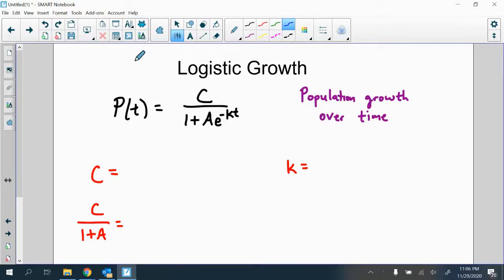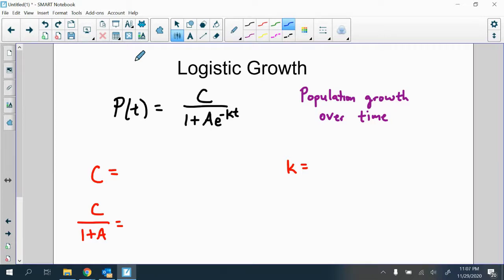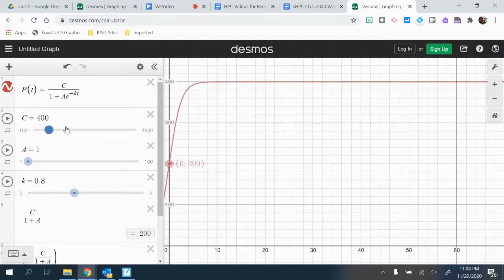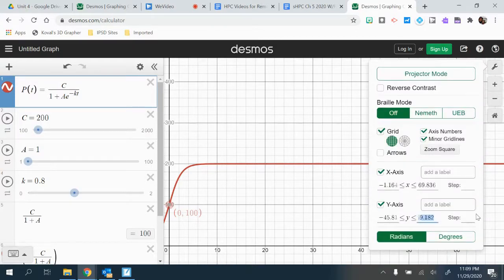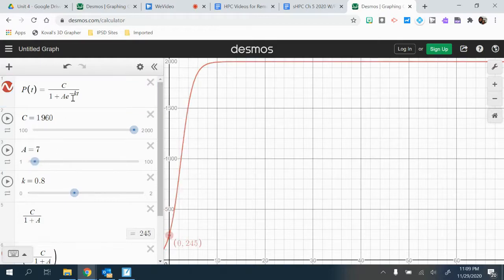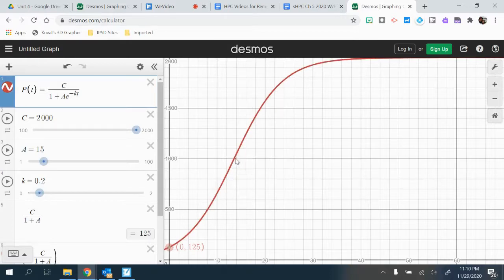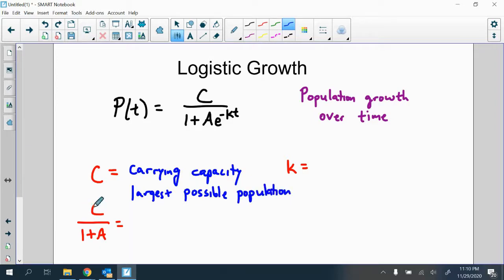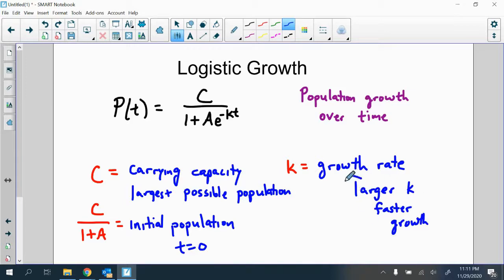Logistic Growth Model